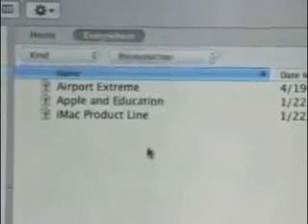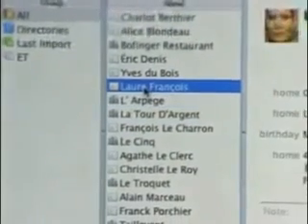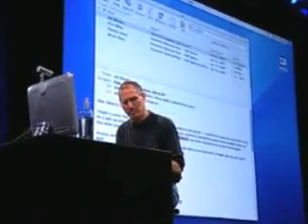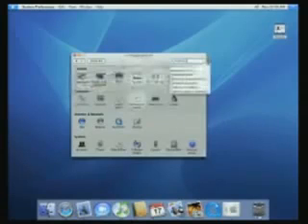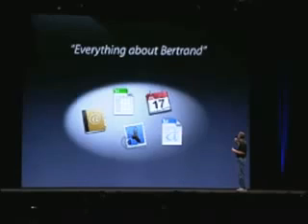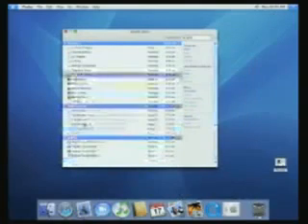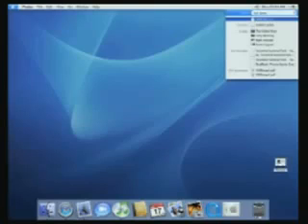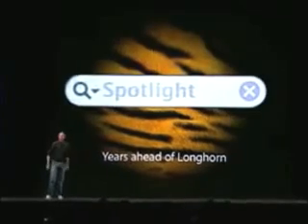Apple WWDC 2004 Part 6